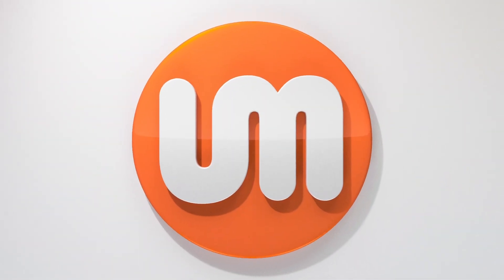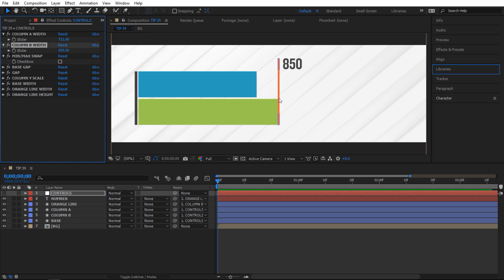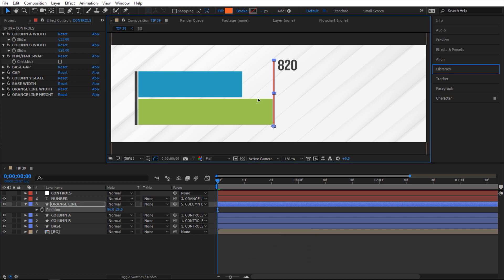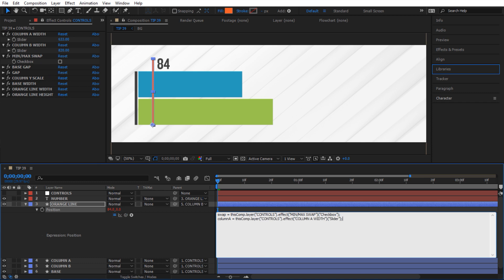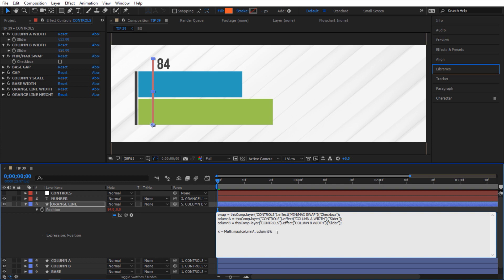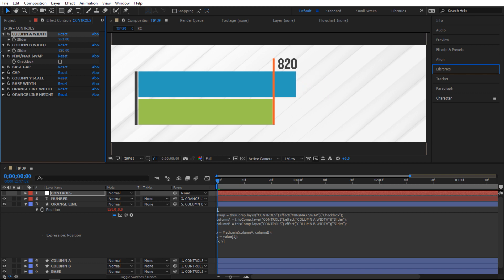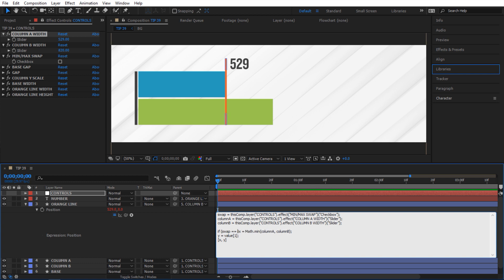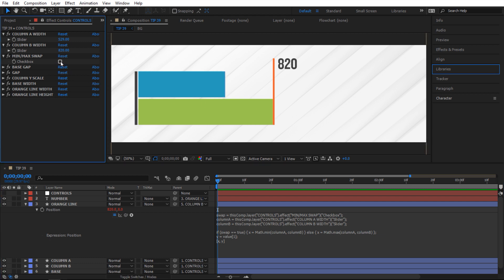Tip 039 - Minimum & Maximum Method in After Effects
Tip Of The Day 039 - Minimum & Maximum Method in After Effects